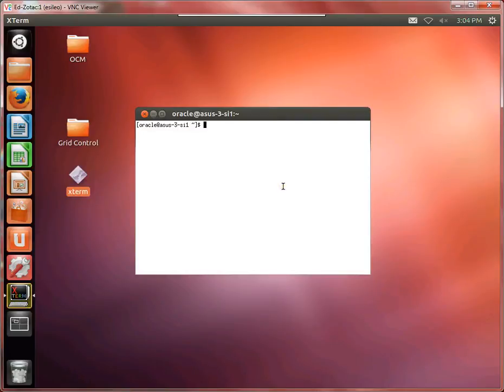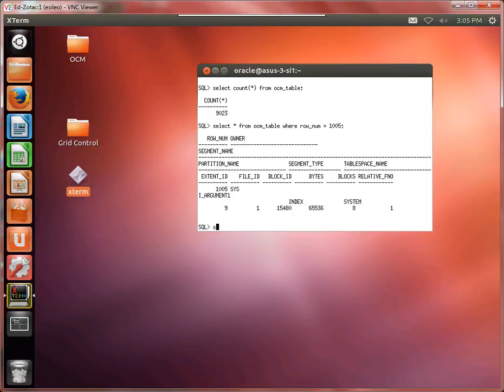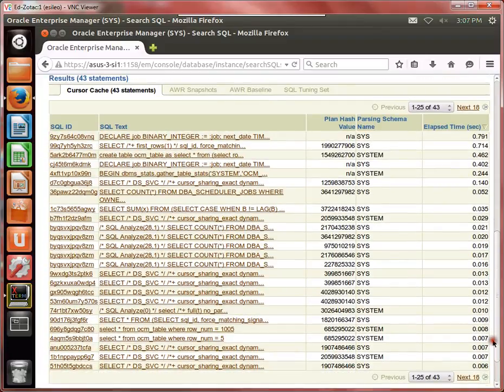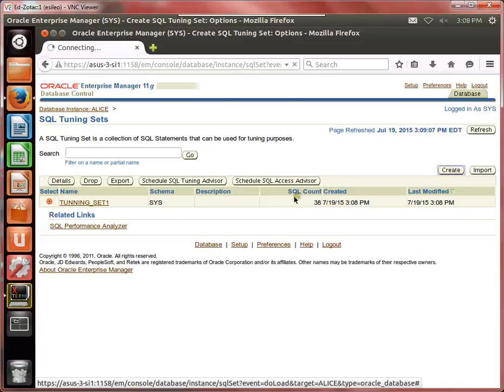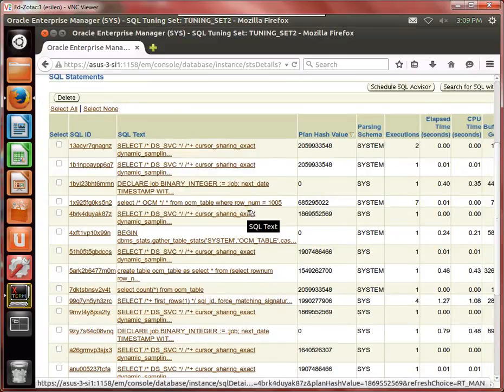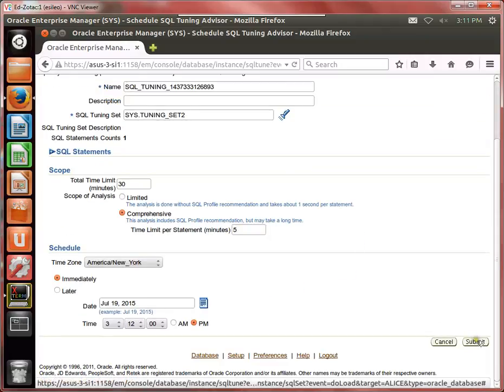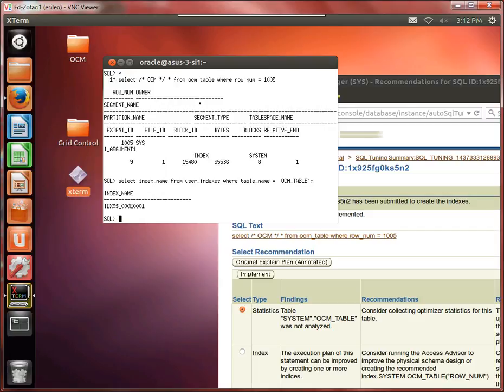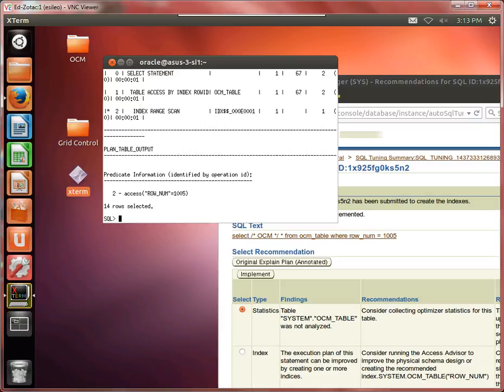Oracle Performance - Create Tuning Sets and Run SQL Tuning Advisor